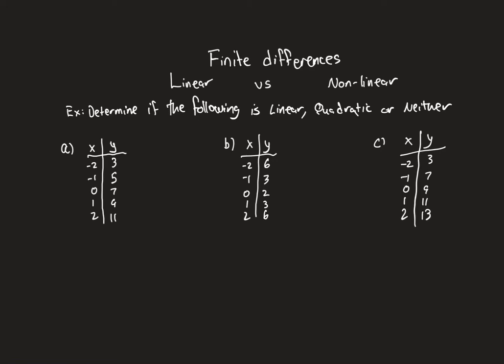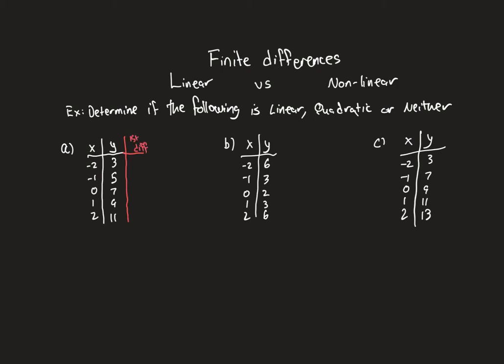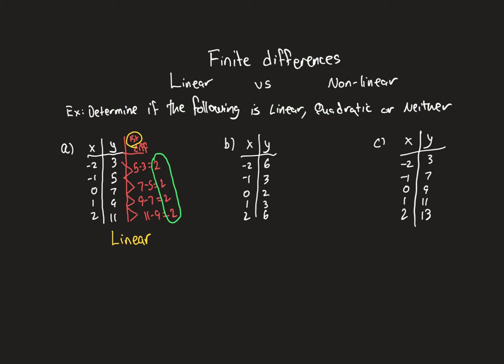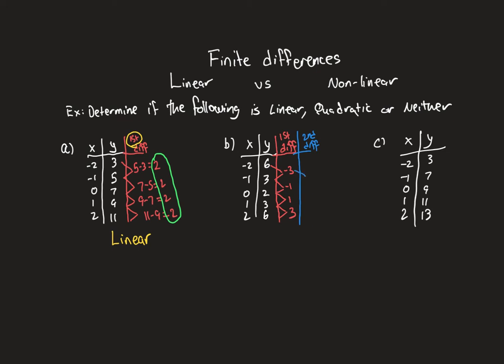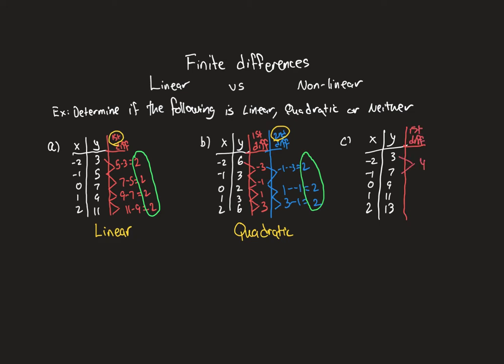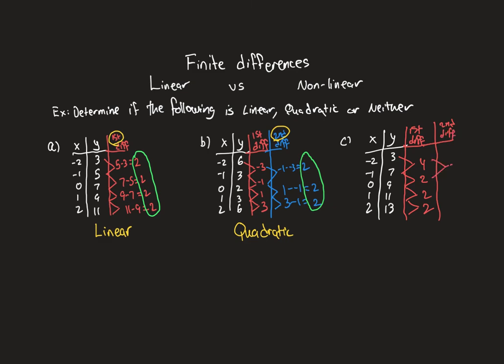Finite Differences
In this video, we examine how to determine if data is Linear, Quadratic or neither using Finite differences. Hope everyone enjoys!